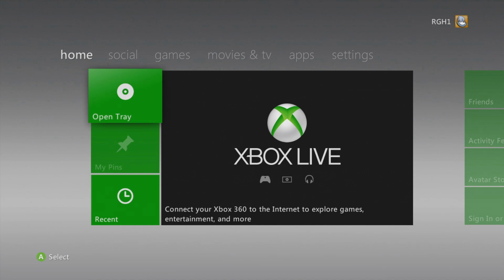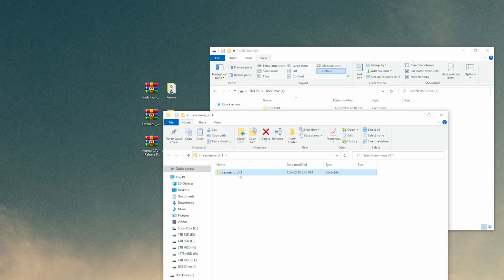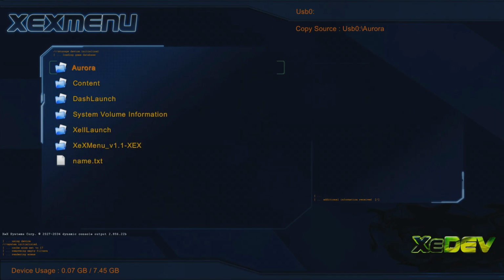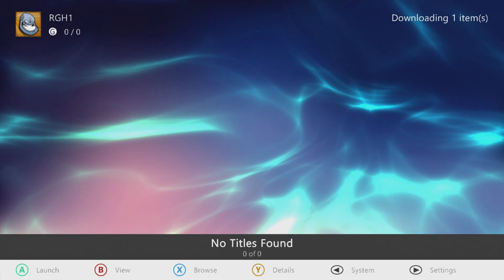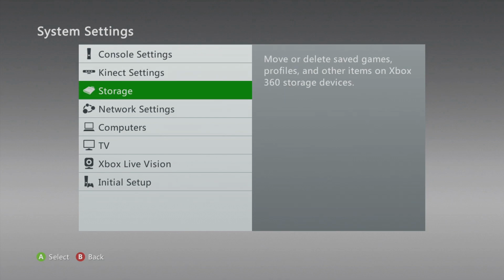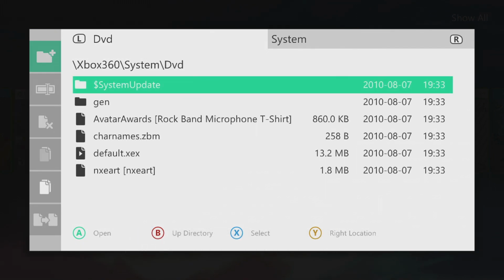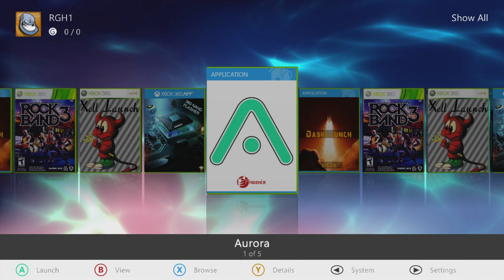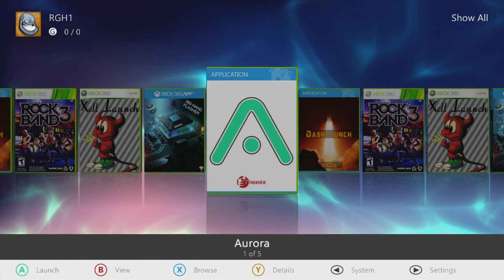How To Set Up Your RGH Xbox 360 (Aurora, Dashlaunch, XeXMenu)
A tutorial on how to install homebrew apps such as XeXMenu, Dashlaunch, and Aurora on your RGH Xbox 360, assuming the hardware mod has already been performed and the console can boot into Xell Reloaded.

Downloads:
XeXMenu:

Timestamps:
00:00 - Intro
00:30 - Format USB drive
01:01 - Download software & move to USB drive
03:13 - Move XeXMenu to console
03:42 - Move everything else to console using XeXMenu
05:16 - Open and configure Dashlaunch
06:55 - Booting into Aurora
07:23 - Aurora Configuration
09:05 - Connecting to the internet
10:00 - Continuing Aurora configuration
11:01 - Installing games to the hard drive
13:12 - Installing title updates
13:53 - Set up FTP
16:15 - Outro